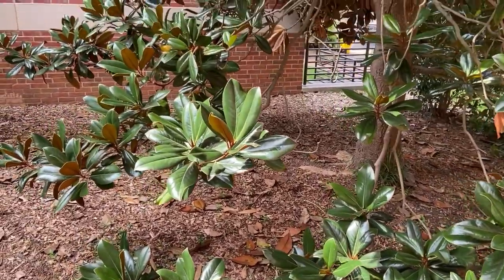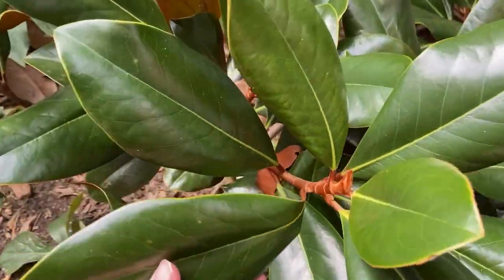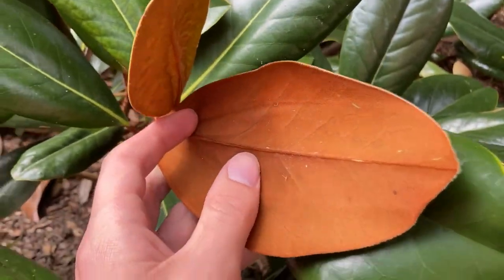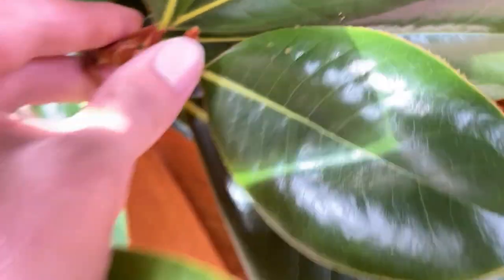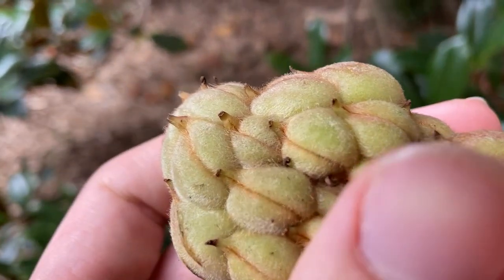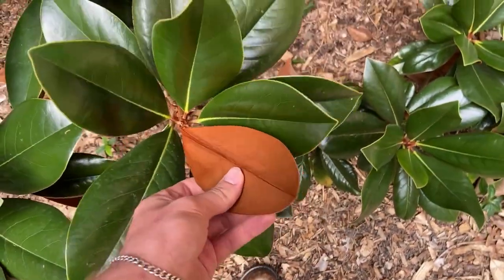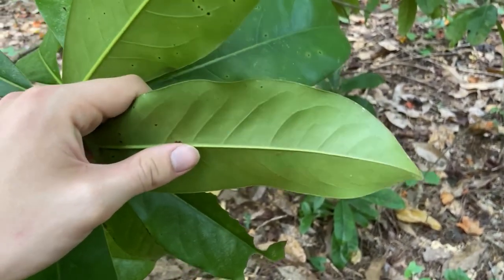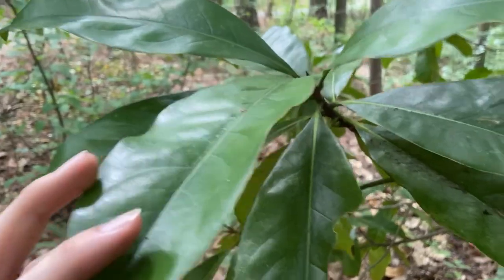Magnolia grandiflora (southern magnolia)